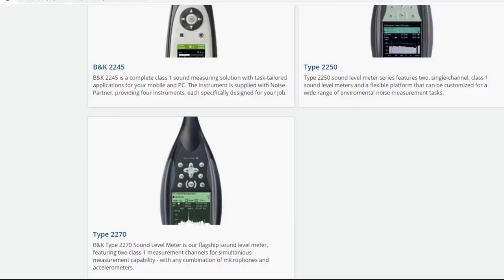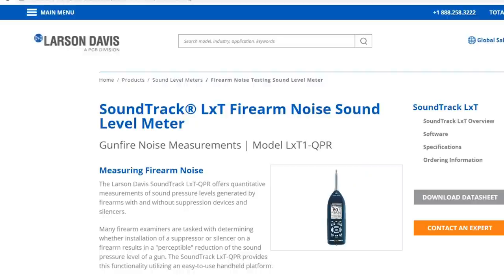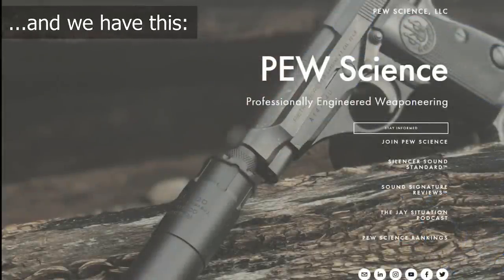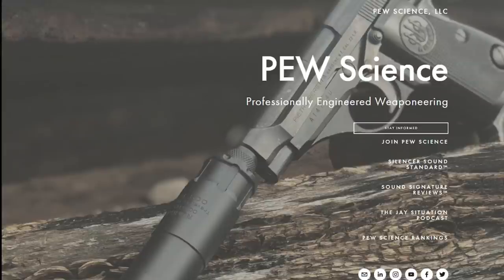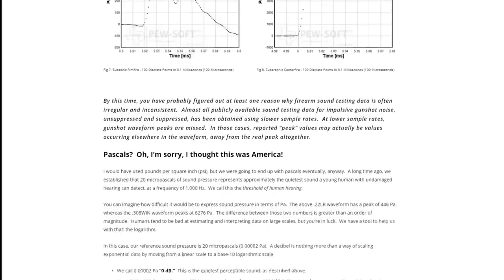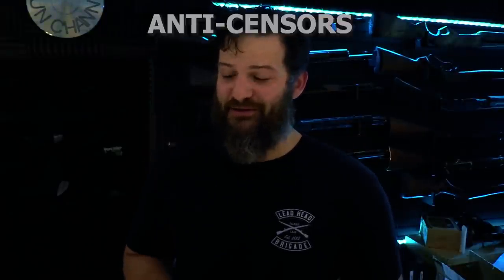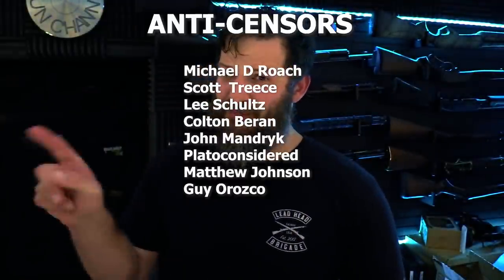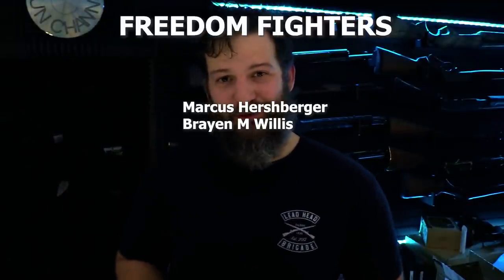Why Don't You Use a dB Meter When You Test Cans?